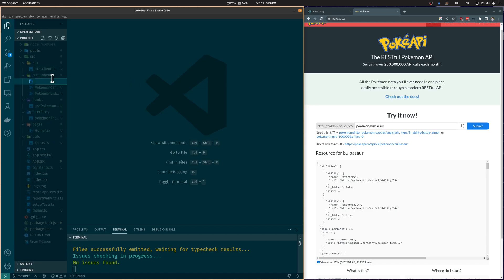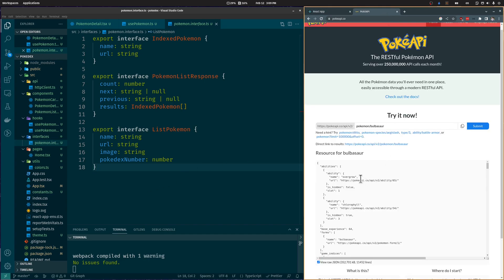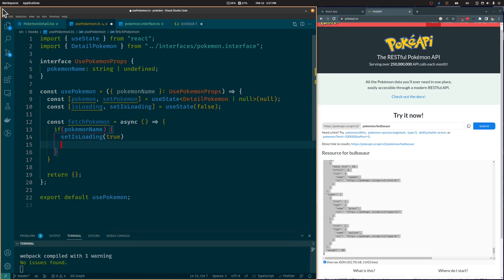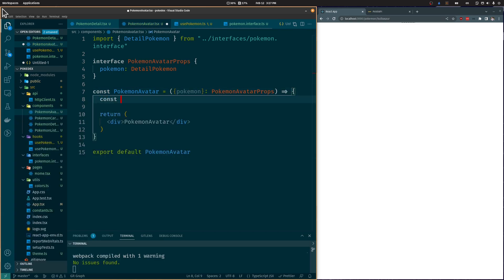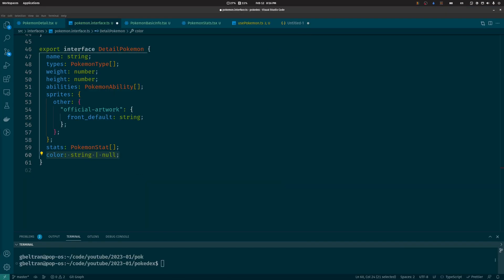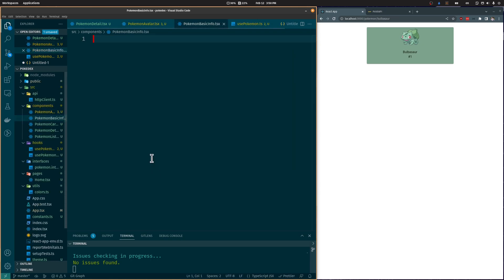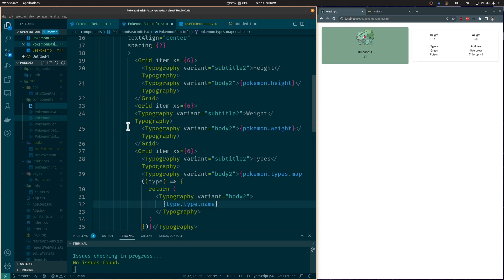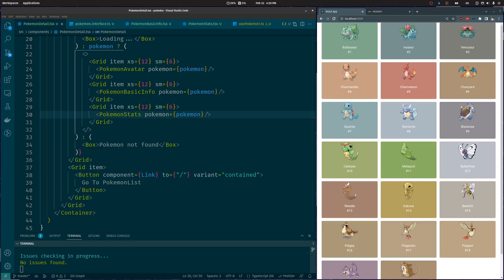React JS Pokedex Tutorial - Part 3 - Detail View and Navigation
In part two of this video series I will show you how to add a detail page for each pokemon.

In this video series I will show you how to create a pokemon application using react, react-router, axios and material ui.

I will show you how to create custom hooks, how to make api calls, and how to use pagination.
Also, I'll show you how to use typescript to creating your own types.